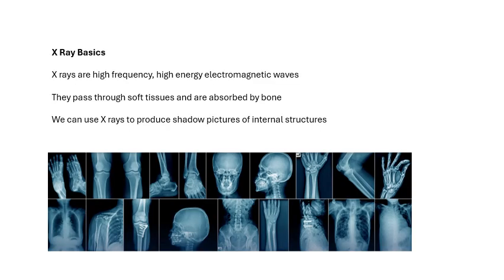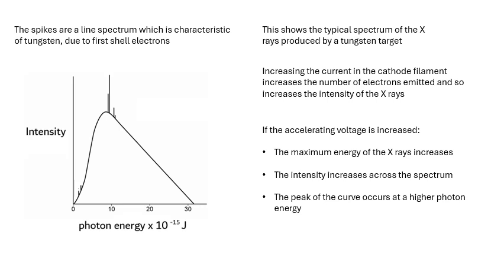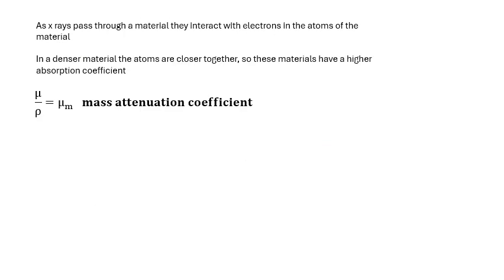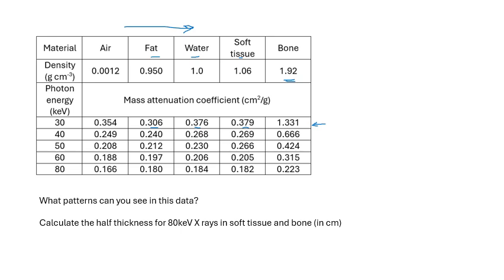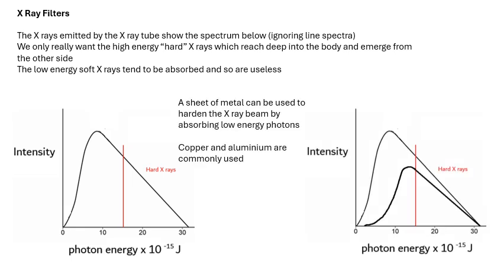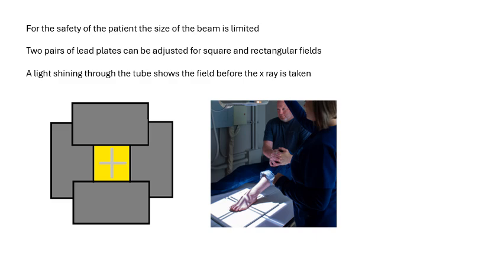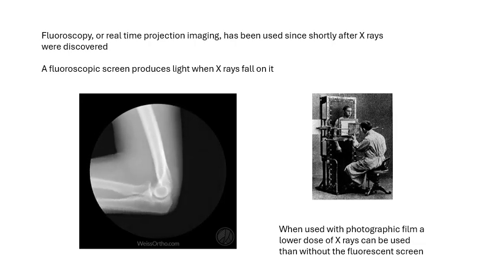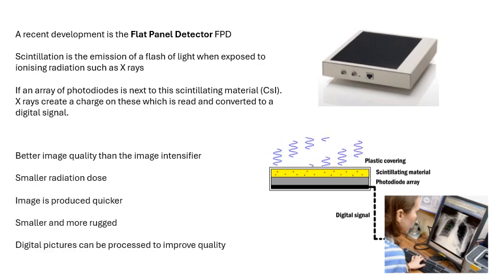AQA A Level Physics: Medical Physics: X Ray Imaging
How are X rays produced?
The X ray spectrum
Factors that affect attenuation
How is the image produced?